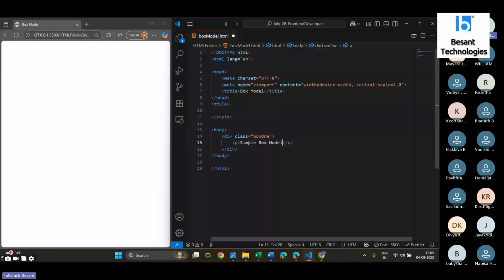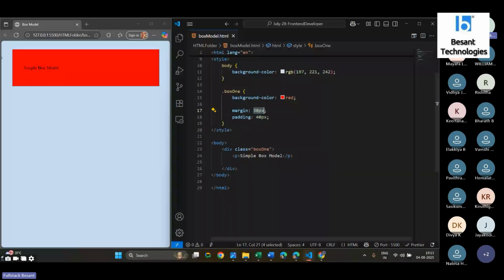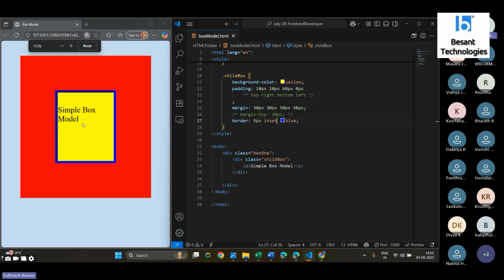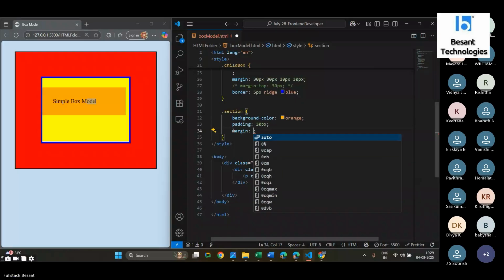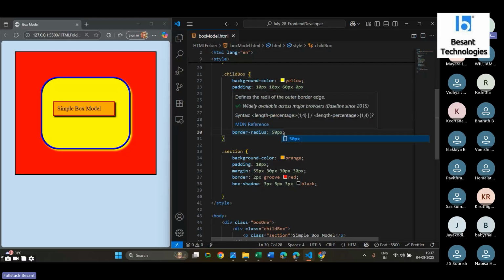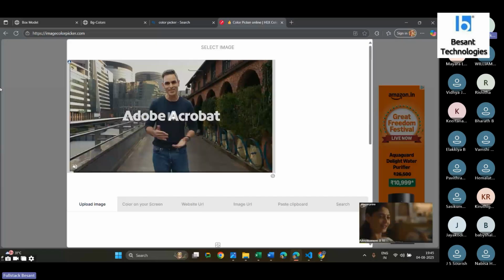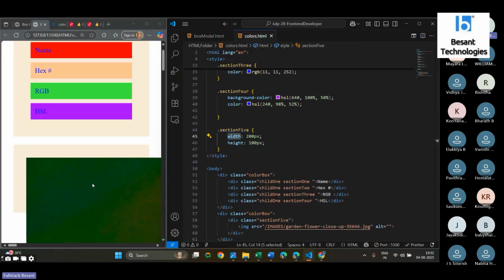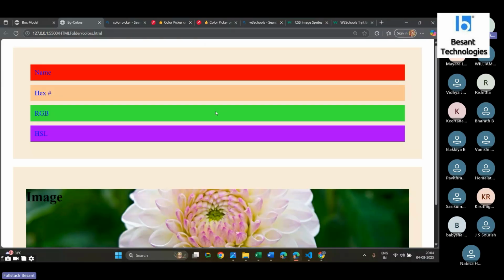CSS Box Model (Padding Explained) | Web Development Training | Besant Technologies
Welcome to Day 3 of Web Development Training with Besant Technologies! 🚀

In this session by Besant Technologies, you will learn:
Understanding content, padding, border, and margin
How padding affects the layout of elements
Practical examples of using CSS padding in real projects
Best practices for designing responsive web layouts
This tutorial by Besant Technologies is perfect for beginners, frontend developers, and web enthusiasts who want to build a strong foundation in HTML & CSS.

Join Besant Technologies and continue your journey to becoming a professional web developer!

✅ Government-Recognized Certifications